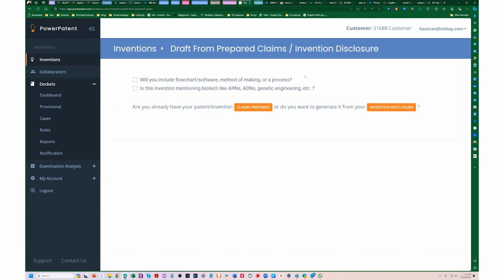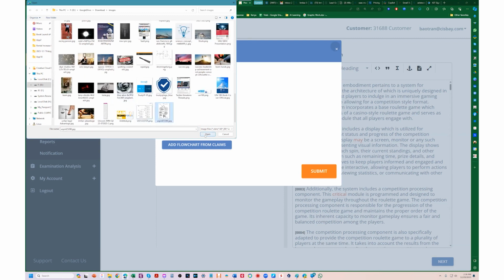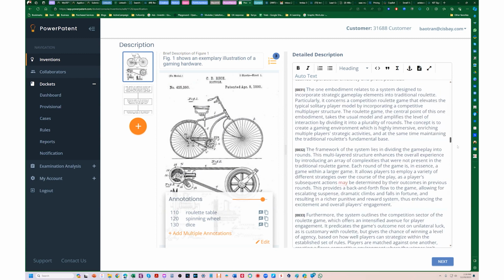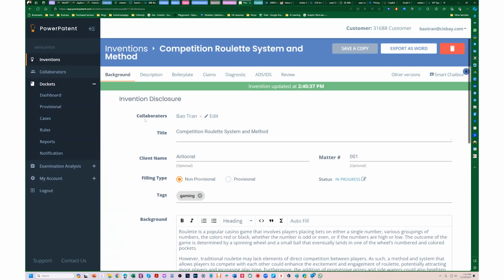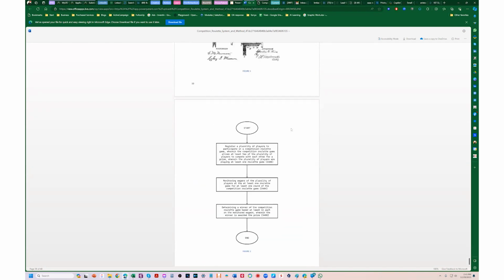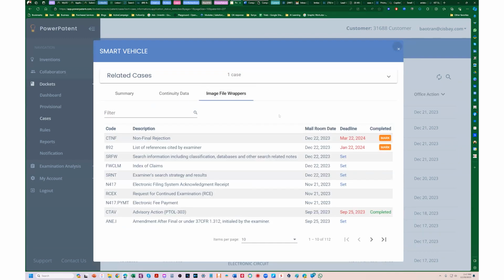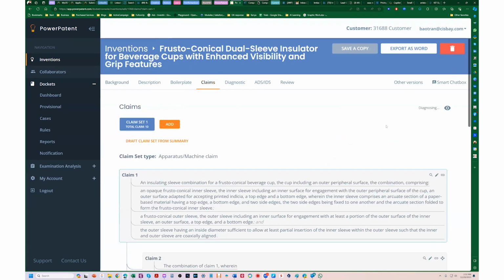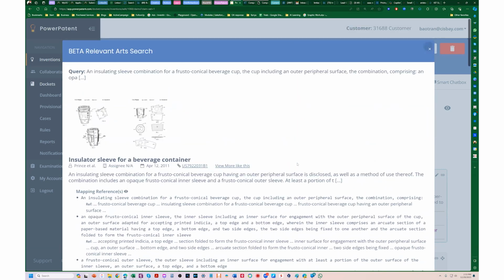PatentOffice Demo 1